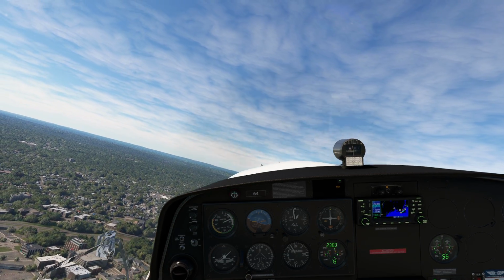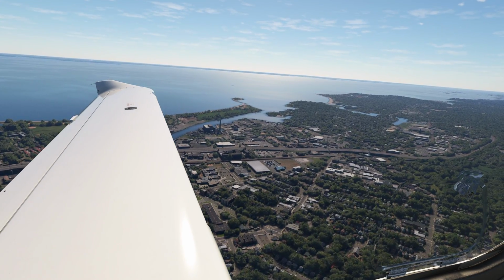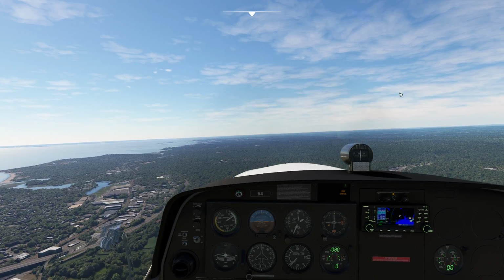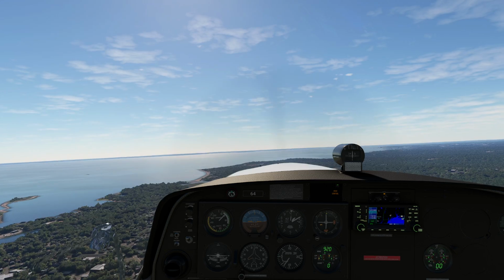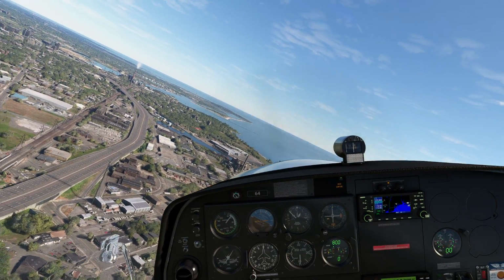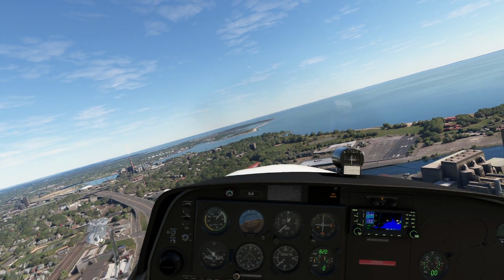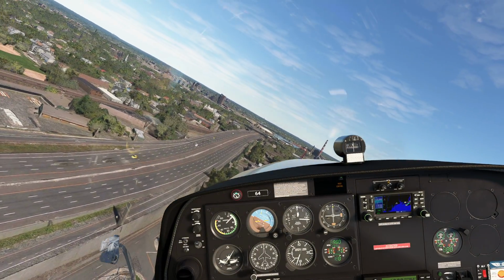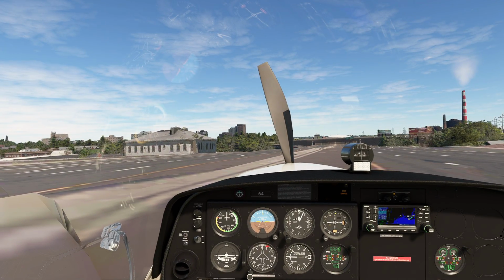MSFS - Landing on the Highway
In this video, we go over the considerations and techniques to land on a highway.